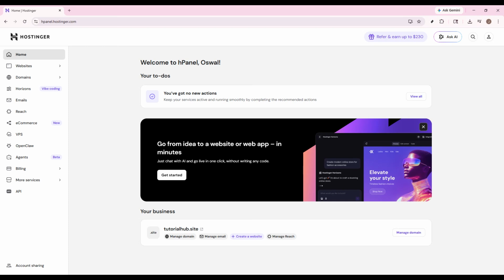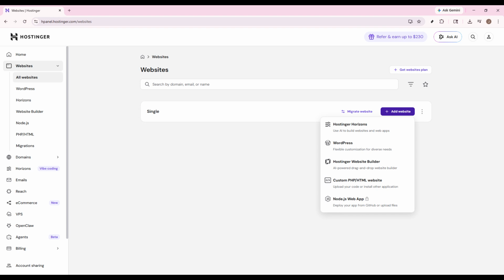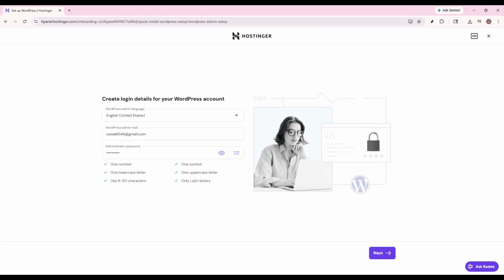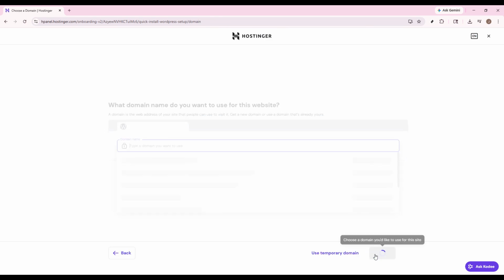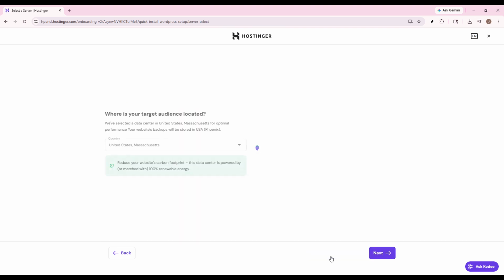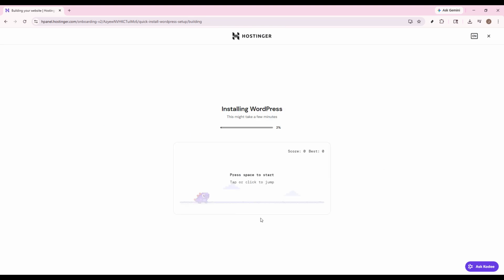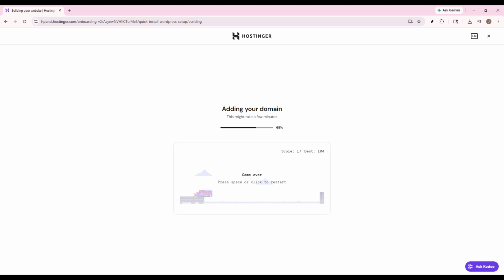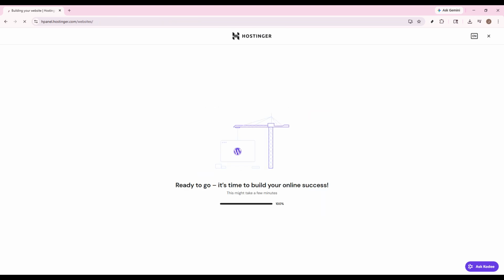How To Create Temporary Domain In Hostinger (Easy Step-By-Step Guide)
Learn how to create a temporary domain in Hostinger so you can build and test your website before connecting a real domain. This step-by-step tutorial shows how to start a WordPress site on a temporary URL and continue setup safely.

🕚Timestamps:
0:00 Intro
0:18 Login To Hostinger
0:31 Go To Websites
0:42 Click Add Website
0:54 Choose WordPress Build Method
1:09 Enter WordPress Credentials
1:24 Connect Domain Step
1:37 Click Use Temporary Domain
1:51 Select Audience Location
2:03 Start Installation On Temporary Domain
2:20 Website Builder Temporary Domain Option
2:40 Outro

✍️What You'll Learn In This Video:
• How To Create A Temporary Domain In Hostinger
• How To Start A WordPress Website On Hostinger
• How To Use Hostinger Temporary Domain Setup
• How To Connect A Website Builder To A Temporary Domain
• How To Install WordPress On A Temporary URL
• How To Choose Audience Location During Website Setup
• How To Build A Website Before Connecting A Real Domain
• How To Set Up A Hostinger Website Step By Step

💡Pro Tips:
• Use a temporary domain while designing your site so you can make changes without affecting a live website.
• Choose the website build method that matches your long-term plan, especially if you want WordPress flexibility.
• Double-check your audience location for the best setup experience.
• Once your site is ready, connect your real domain only after your pages, design, and settings are complete.
• If you are building a client site, temporary domains are great for previews and approvals before launch.